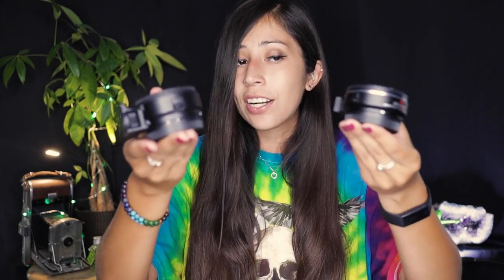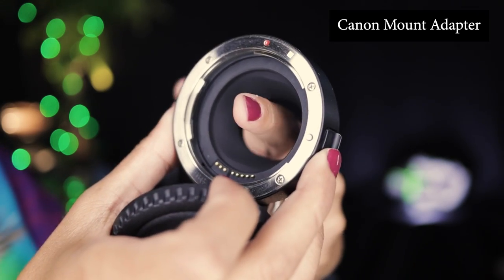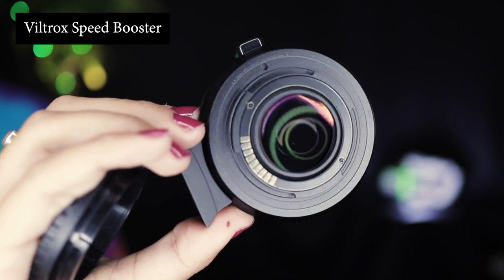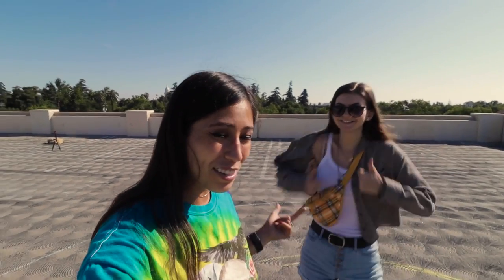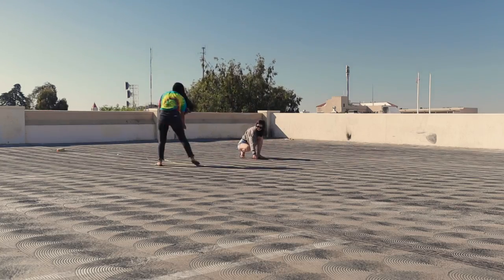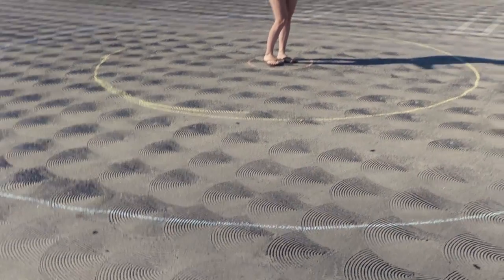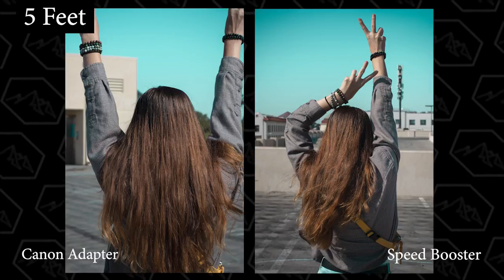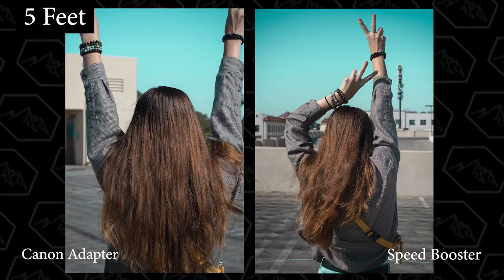Viltrox Speed Booster Vs. Canon Mount Adapter (Canon M50 EF 50mm 1.8)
In this video, I compare the Viltrox EF-EOS M2 Speed Booster Adapter and the Canon Ef-EOS M Mount Adapter while using them with the EF 50mm 1.8STM Lens (AKA the Nifty 50). I compared both of them to the kit lens, for those of you who do not own a 50mm lens just yet.

Canon EF-EOS M Mount Adapter:

Viltrox EF-EOS M2 Speed Booster:

:::Equipment used:::

Canon M50

Audio:
Takstar Mic